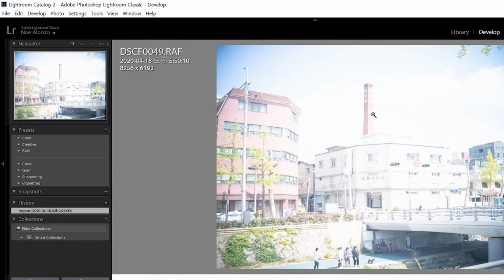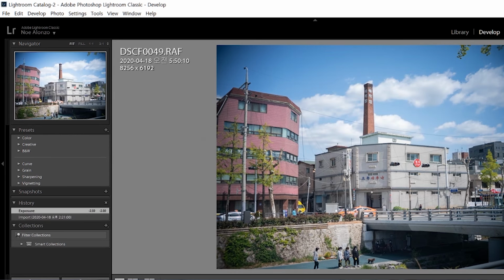Medium Format Photography - Industar 50-2 f3.5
Medium format photography with with an $8 dollar lens, the Industar 50-2 50m f3.5. I am not using a film camera, but I am using an analog lens with my Fuji for learning how to take medium format street photography instead of 35mm.

➡️ You can support by simply liking or commenting

This time around I wanted to try some of my trusty Russian Vintage lenses on my medium format camera with the help of an adapter. Interestingly enough, I also came across a new problem which was that when using the electronic shutter with the Industar 50-2 f3.5. I am sure it is not the lens's fault but rather the hello effect from rolling shutter that you usually see in video productions. But I think I won't be using the electronic shutter anymore unless I am shooting on tripod or something. Still took some awesome anime style photos and I am pretty happy with those results with medium format and classical vintage lenses.

I can't wait to try my other vintage lenses with medium format to see what they all look like. So far I have not been disappointed, so I think it will be very fun to experiment and see what works best for me and how each individual lens looks.